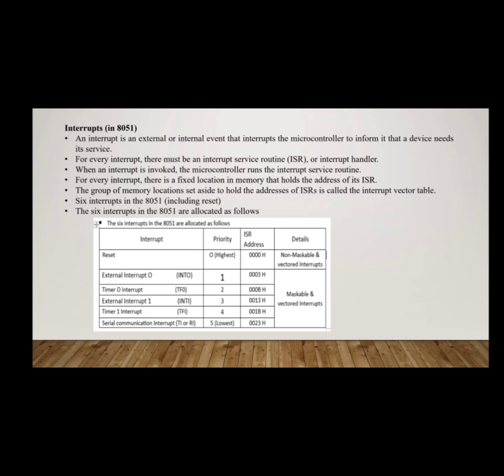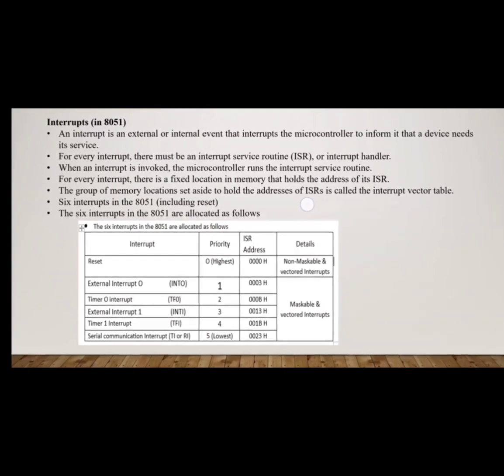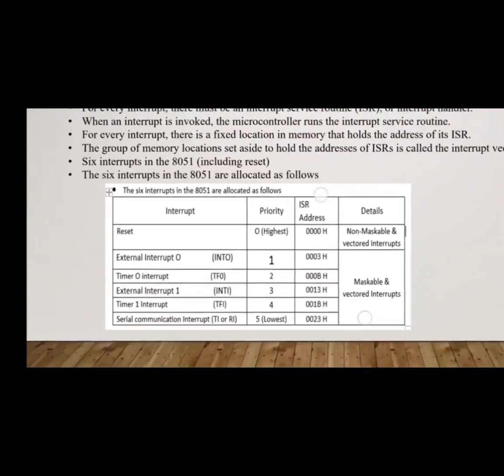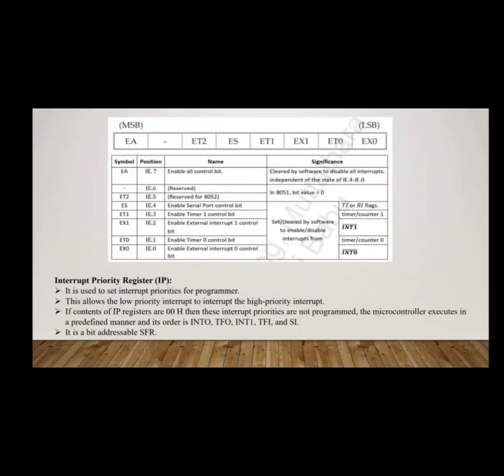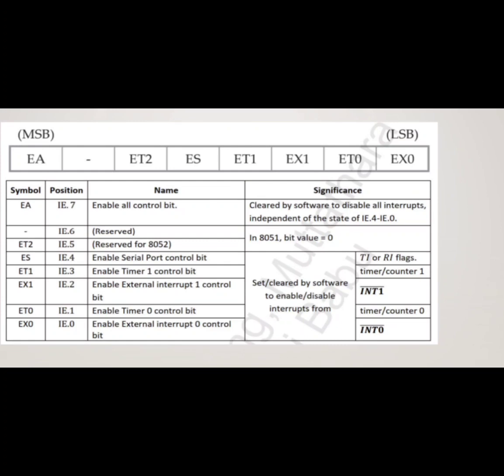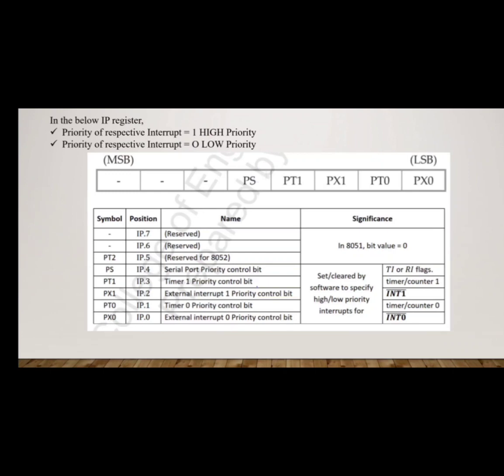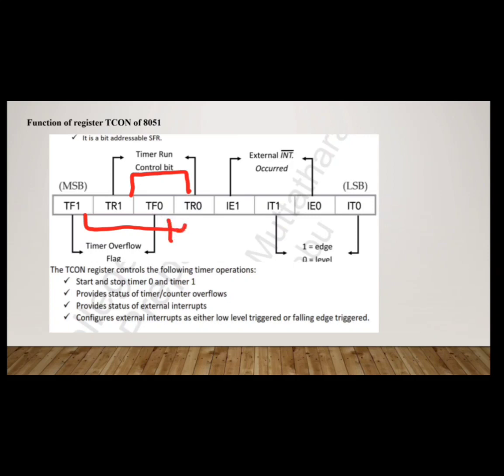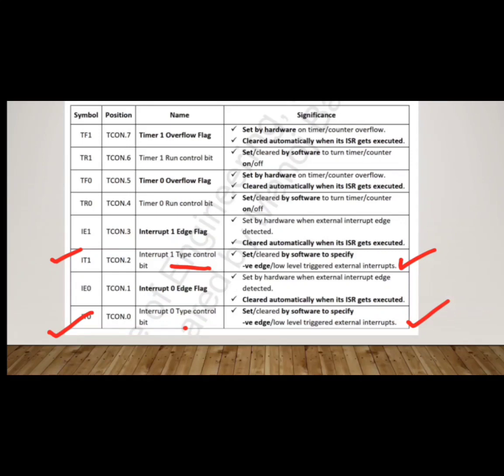ECT206 Computer Architecture and Microcontroller|Module 2|8051 interrupts